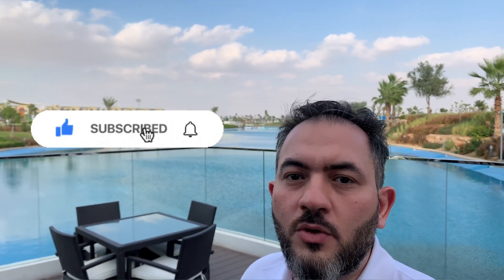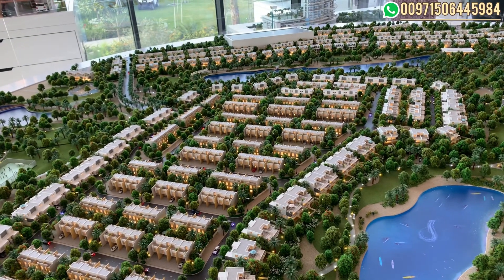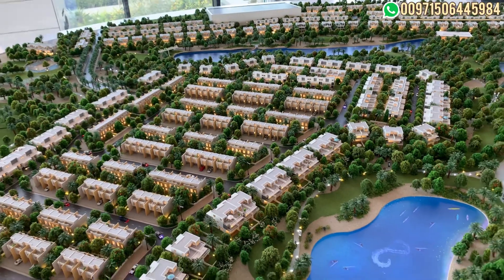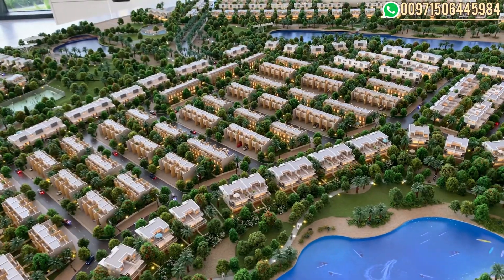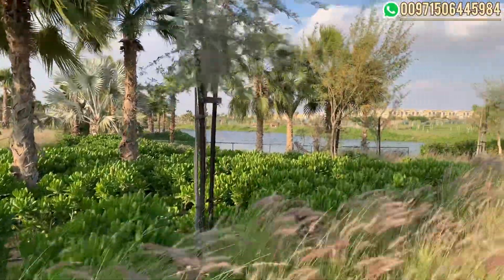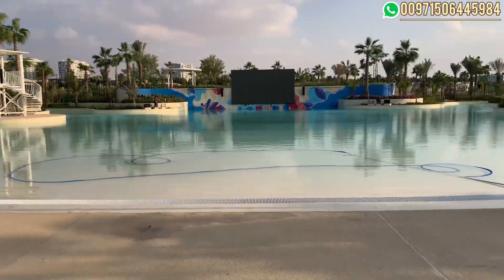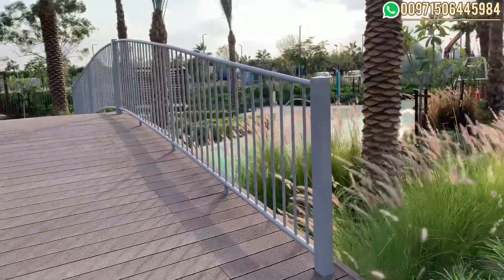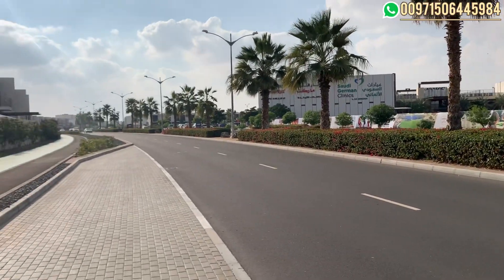Camelia Townhouses in Damac Hills 2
‎لمزيد من المعلومات و التفاصيل يرجى التواصل معي بسام سعدالدين ٠٠٩٧١٥٠٦٤٤٥٩٨٤

Why off plan properties?
Properties in Dubai?